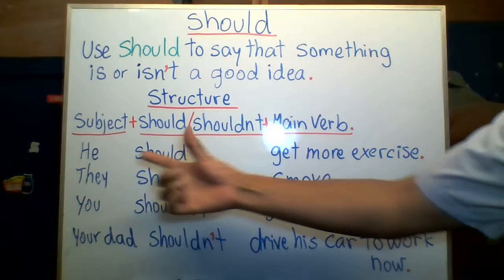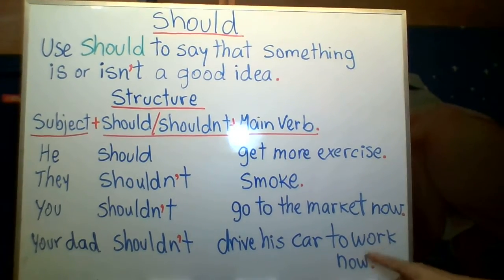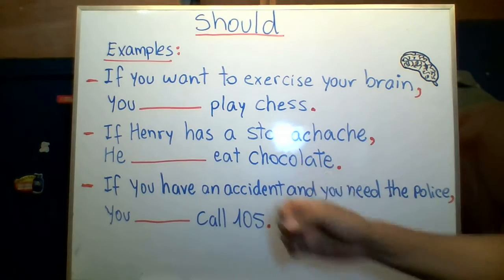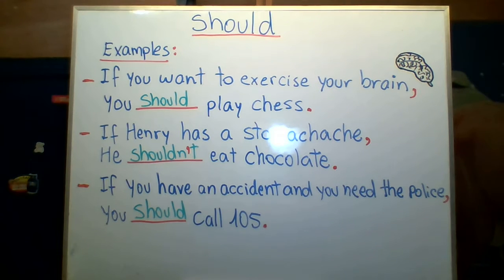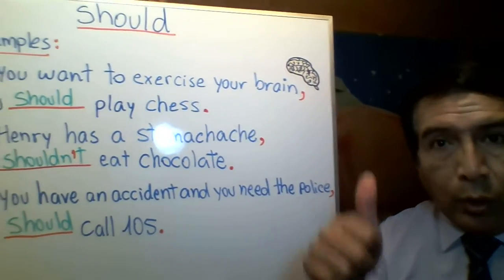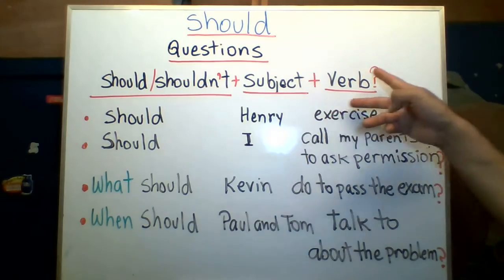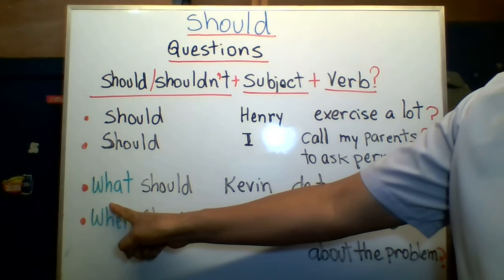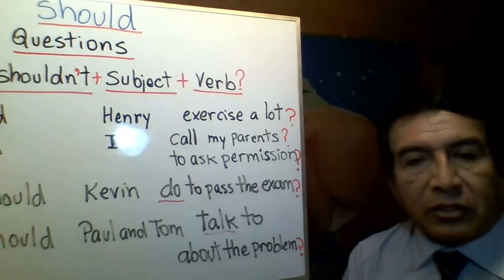ENGLISH 4TO SEC SHOULD SHOULDN'T